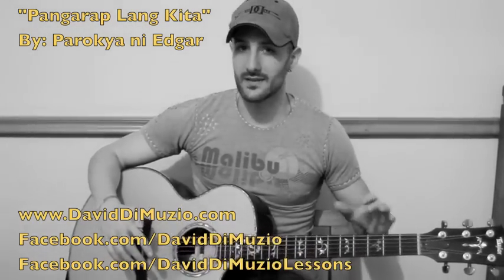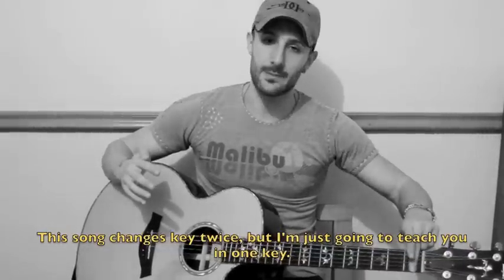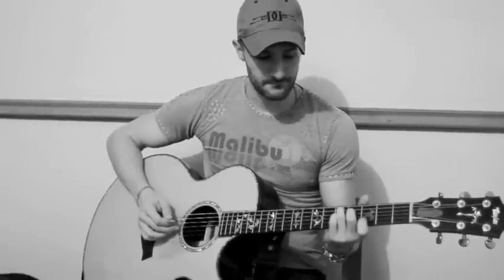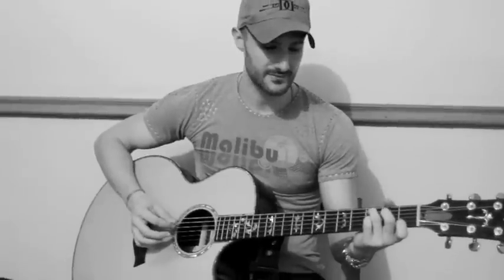Pangarap Lang Kita TUTORIAL - Parokya ni Edgar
...International Singer/Songwriter David DiMuzio gives a guitar lesson tutorial teaching how to play "Pangarap Lang Kita" by the band Parokya ni Edgar on guitar. In order to play this song along with original record by Parokya ni Edgar just capo to the 1st fret and play exactly what David teaches in this video. Check out David's personal page for his own original "Taglish" music at:
Tweet:  @daviddimuzio